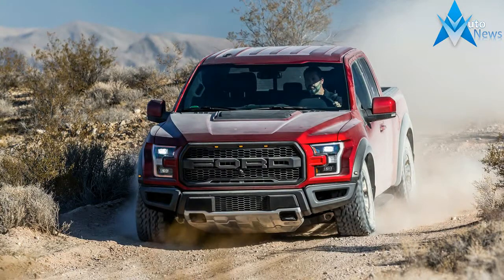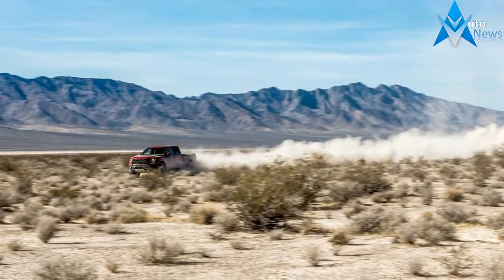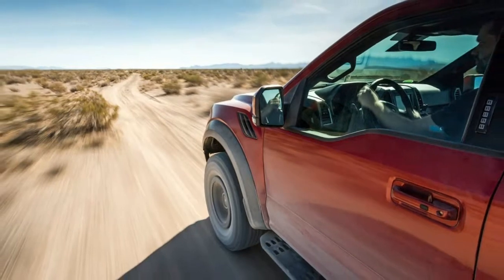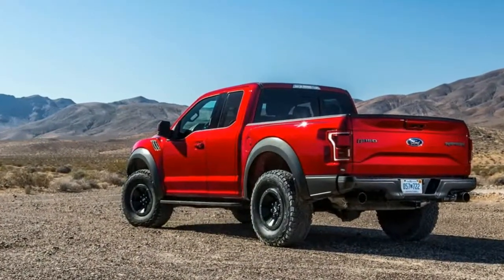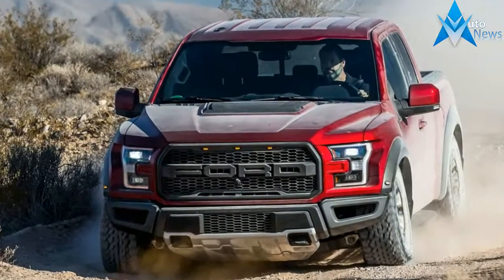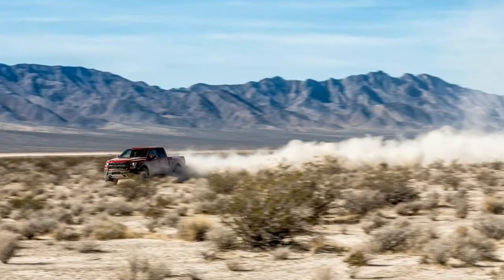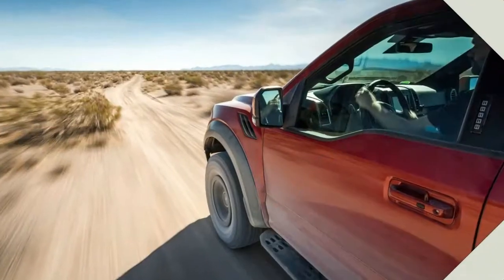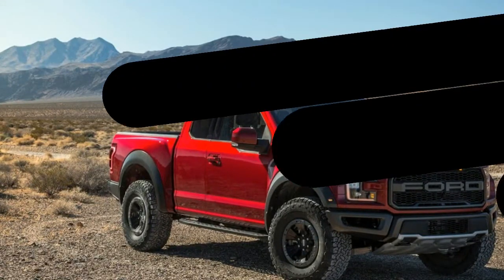Hot News !!!2017 Ford F150 Lariat Supercrew Price & Spec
Hot News !!!2017 Ford F150 Lariat Supercrew Price & Spec - And so, in preparation for this desert drive, I readied myself by conjuring up visions of our ruby-red Raptor suspended in midair, while the Mojave Desert streamed by underneath like a treadmill of rock and dust and crispy creosote bushes, and—sure, why not?—an adorable desert bunny or two.

 $64,920